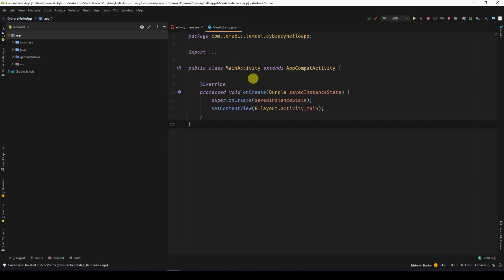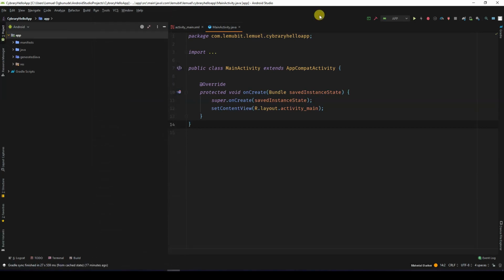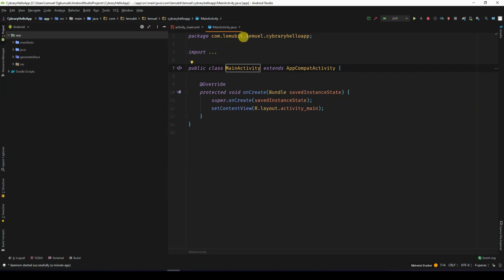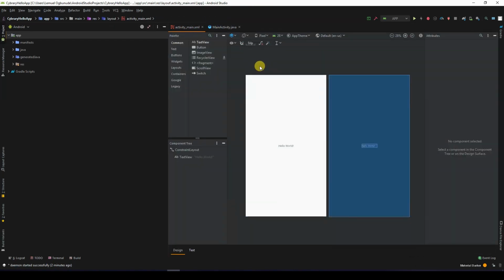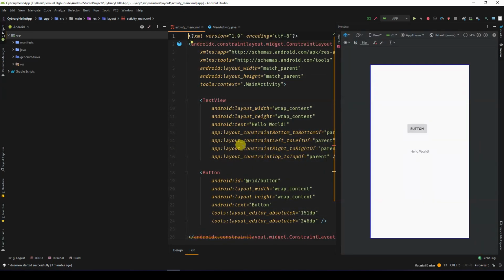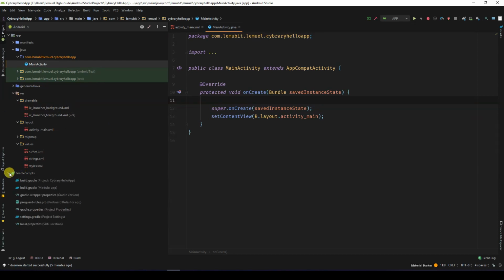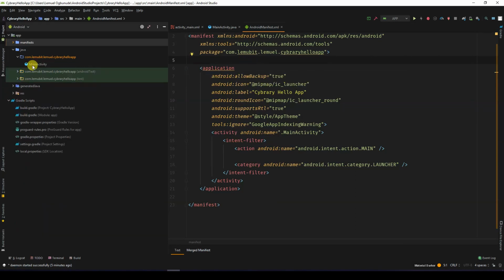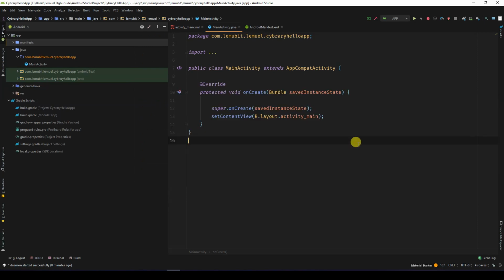#3 Android Studio Overview - Android Development Tutorial 2020 in Java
In this lesson, we are going to take a look at Android Studio and how to use it.